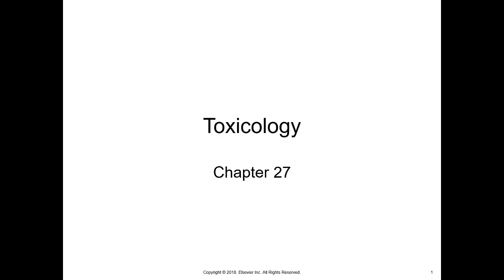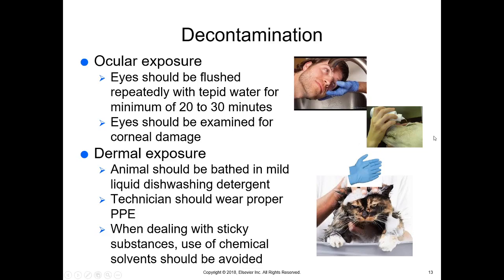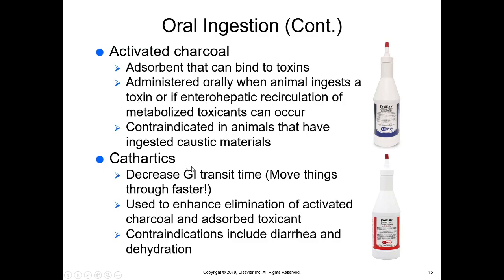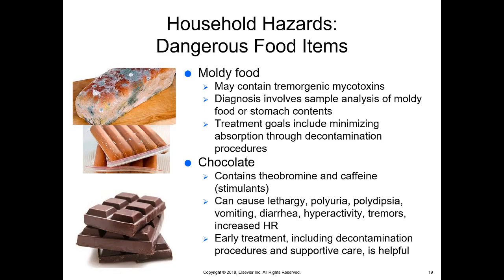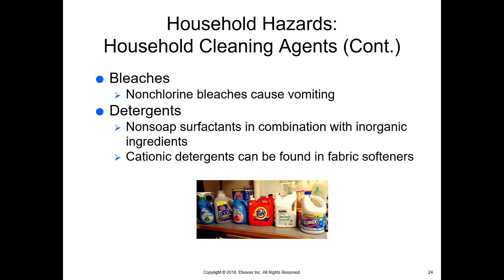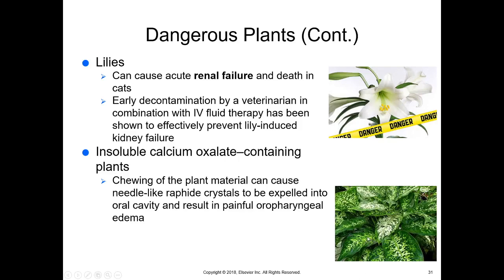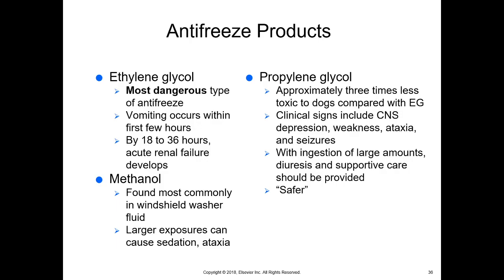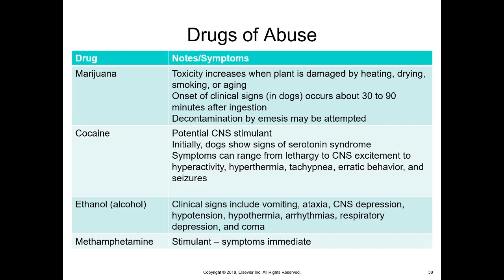McCurnin'sChapter 27, Toxicology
Lecture for veterinary technician students over chapter 27 of McCurnin's Clinical Textbook for Veterinary Technicians on Toxicology